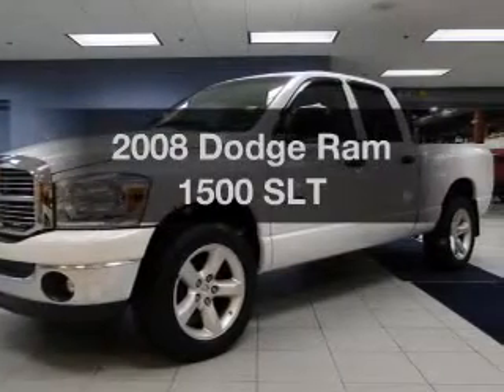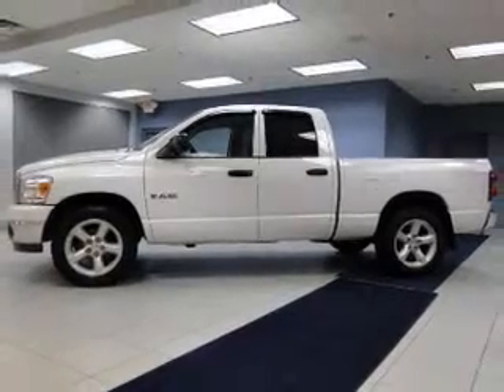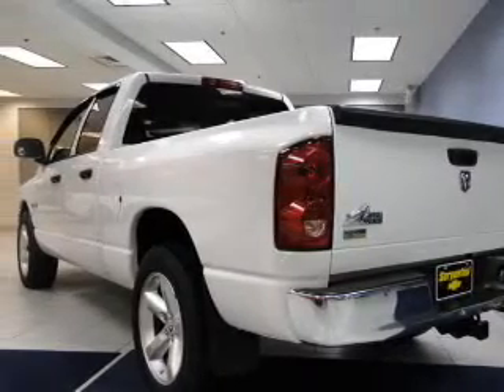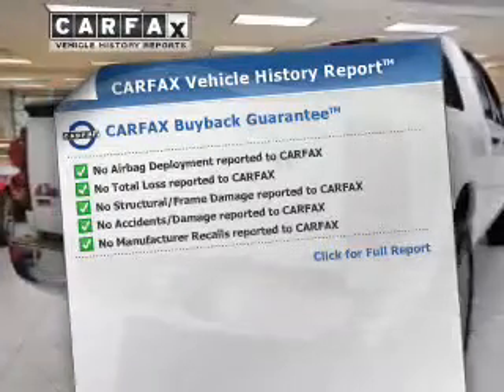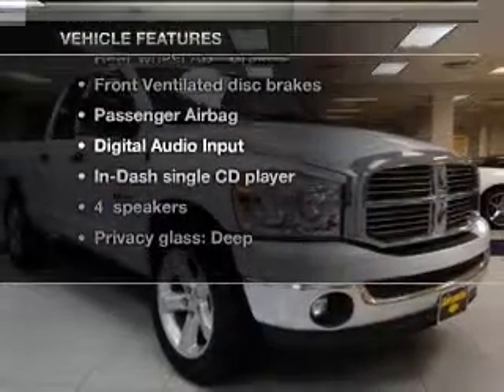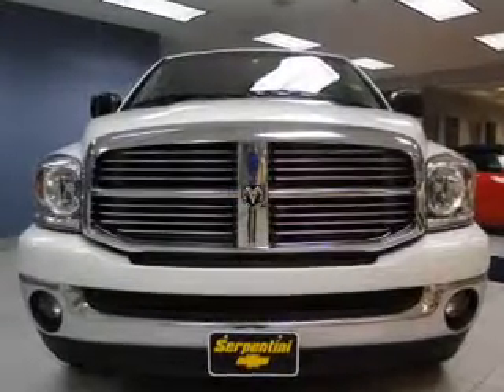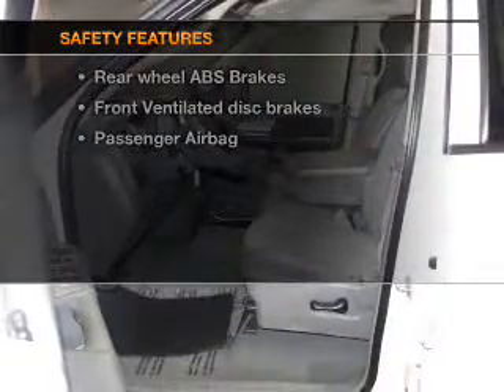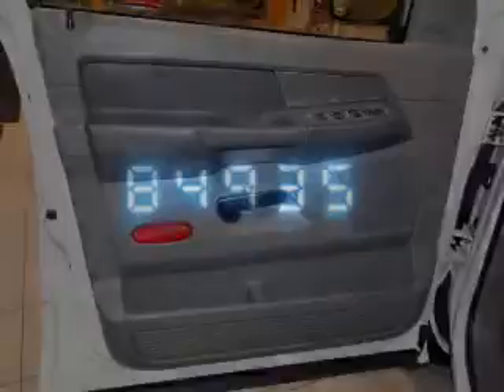2008 Dodge Ram 1500 - Strongsville OH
Year: 2008
Make: Dodge
Model: Ram 1500
Trim: SLT
Engine: 4.7 liter 8 cylinder 16 valve
Transmission: 5-Speed Automatic
Color: Bright White
Mileage: 84912
Address:
15303 Royalton Road